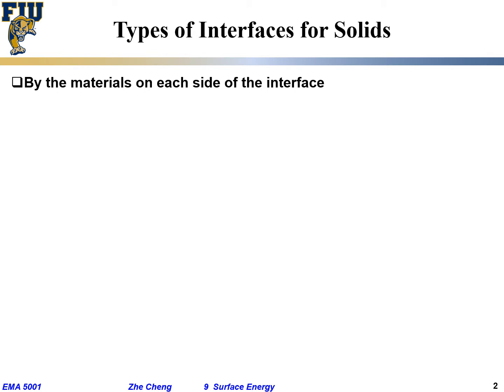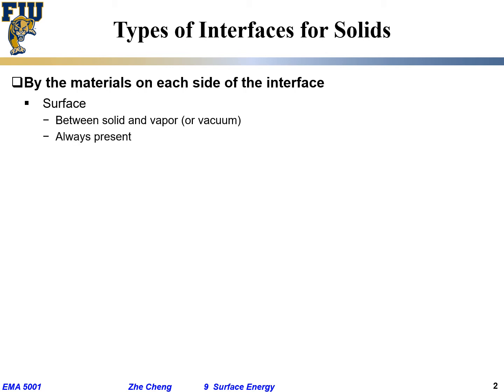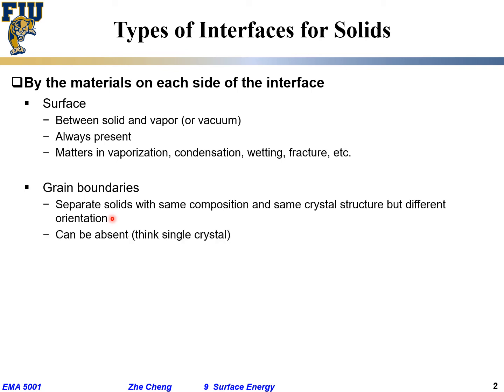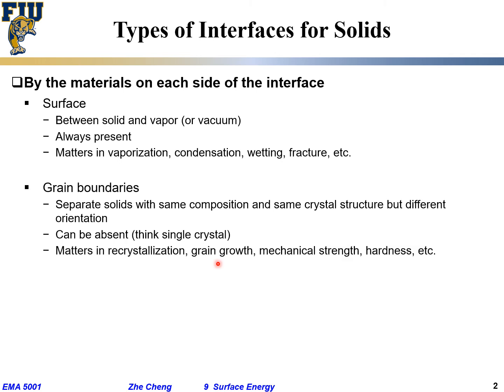EMA5001 L09-01 Classification of interfaces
Lecture 09-01 Classification of interfaces